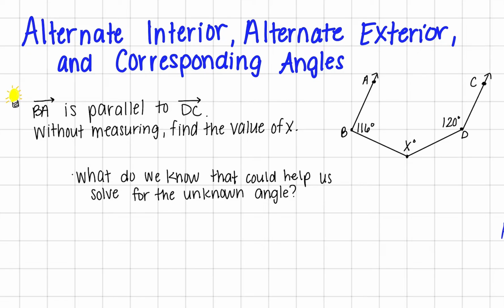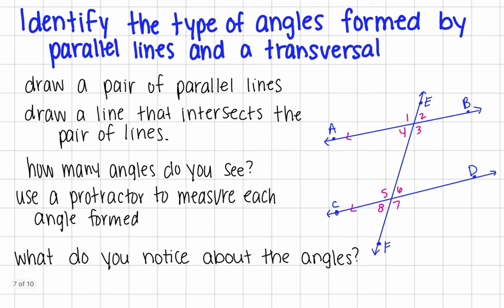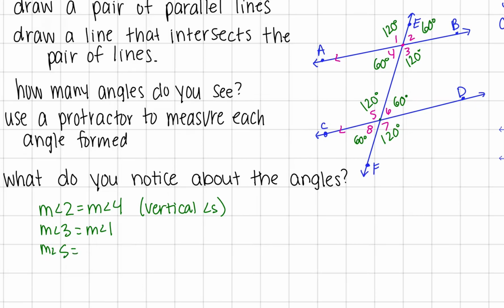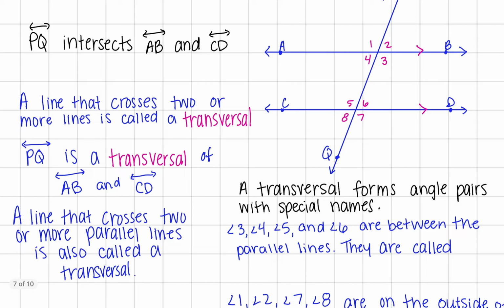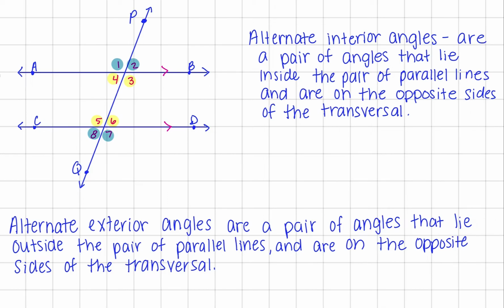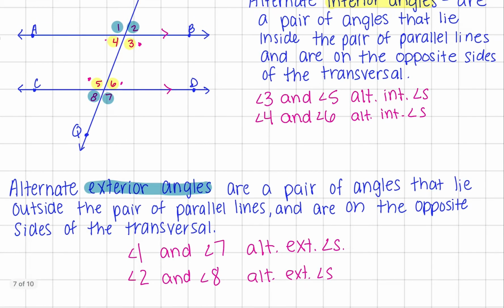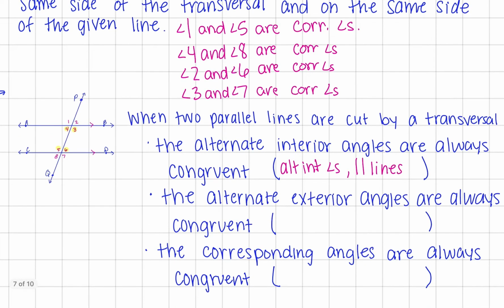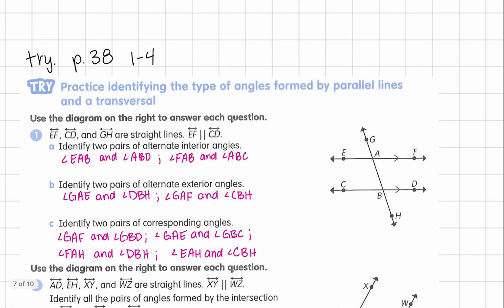Course 2 Ch5 Alternate Interior, Alternate Exterior, and Corresponding Angles